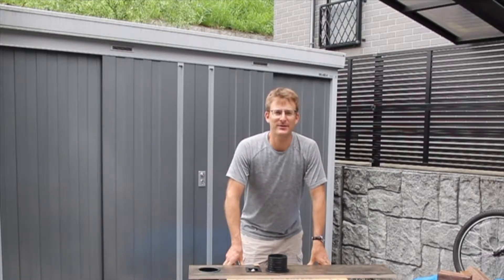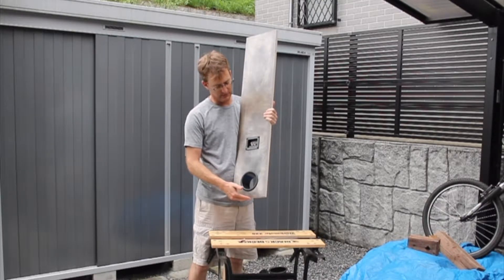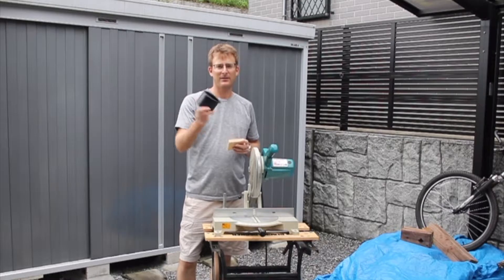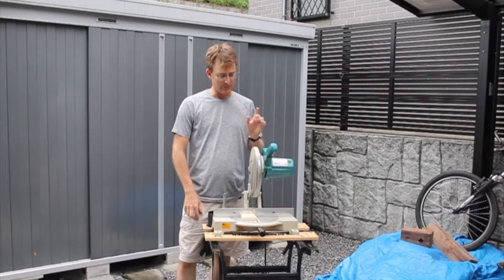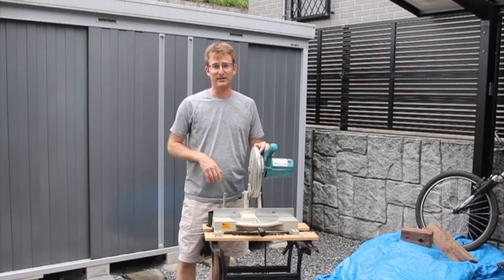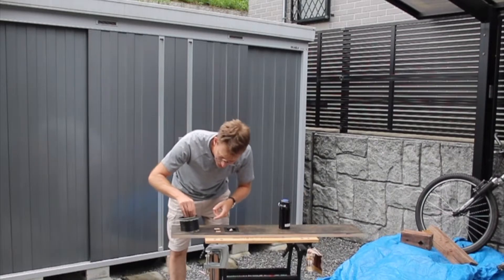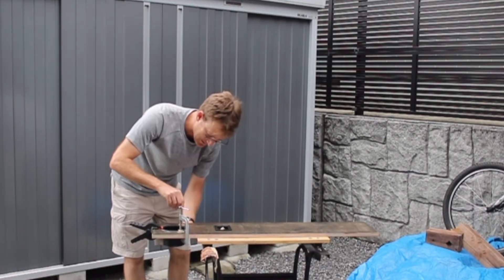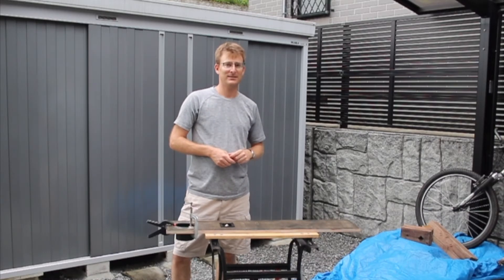Singularity Speaker Project - Installing Port Tubes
In this video I install the port tubes in my Singularity Speakers.
Port tube installation is quite simple. Any DIYer with a router and a jig can install these port tubes easily.
The port tubes are from Parts Express. They have great service and quick shipments. I would highly recommend them for parts on any of your future speaker projects. They also have a wonderful online forum for help called TechTalk. It is free to join and the advice found there is priceless.

The port tubes I used were about 4.5" long and I had to cut them down to 3". They are 4" diameter and were super simple to install.
I cut them using a miter saw and that was easy too.

To attach them to the rear panel of my speakers I used Titebond original formula glue. It is readily available and works great. I may go back later and put a little bit of caulk on the inside around the joint just to make sure that it is airtight.

Good luck with your projects.